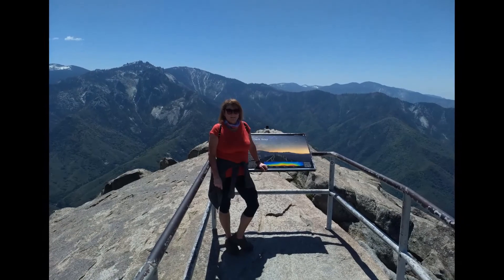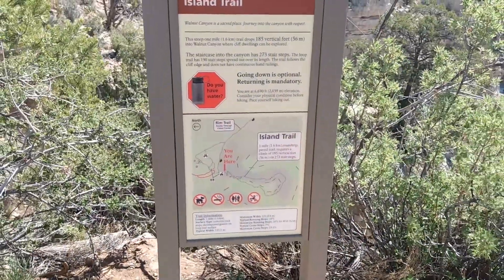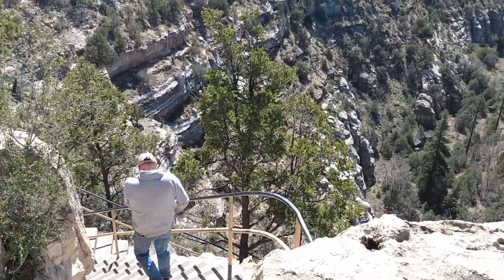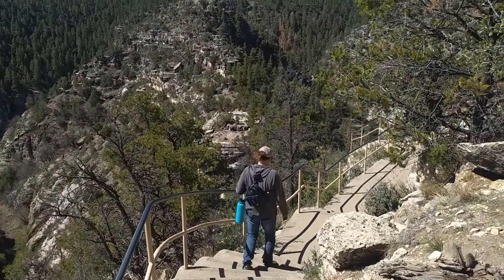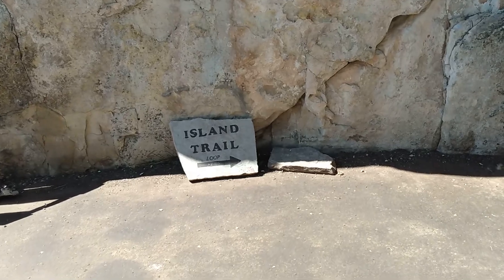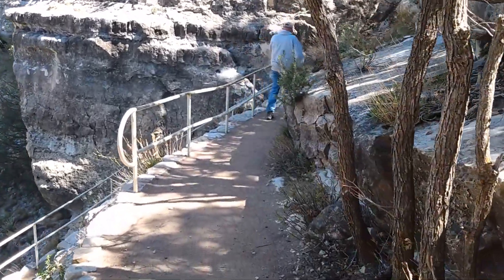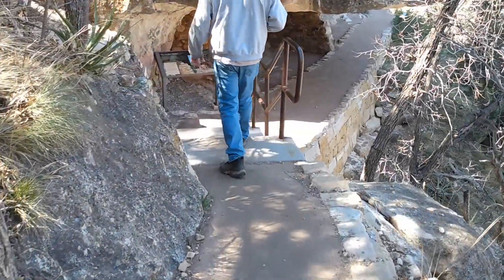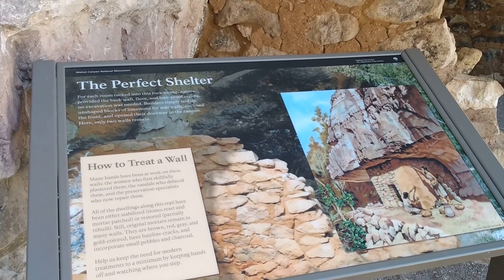Walnut Canyon Hike- Full Time RV Life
While boondocking near Walnut Canyon National Monument we decided to check out the monument by hiking the Island Trail.